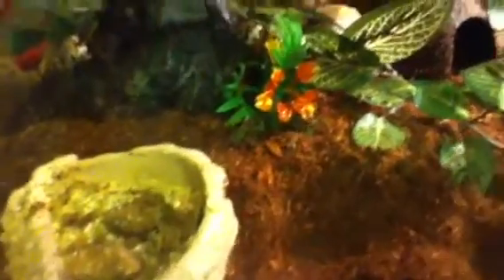Hermit crab care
Substrate and heating and more